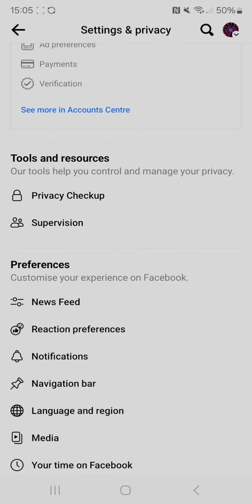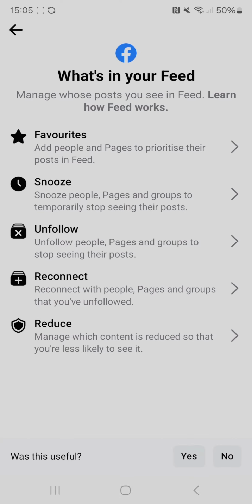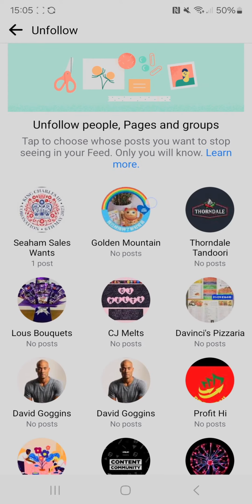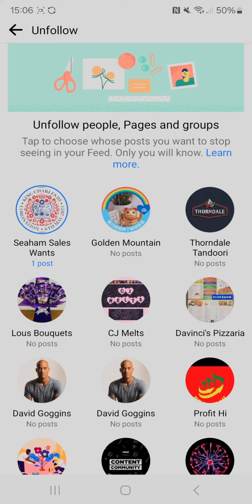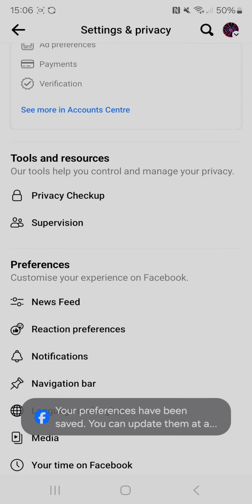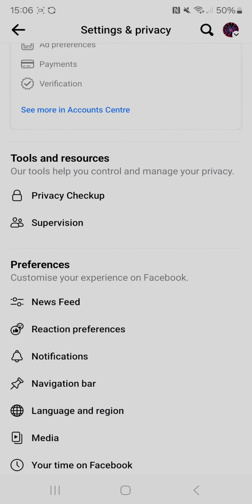How To Unfollow Everyone On Facebook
Free up your Facebook feed and regain control of your social media experience with our comprehensive guide on unfollowing everyone on Facebook!
In this step-by-step tutorial, I will show you the most efficient and hassle-free methods to unfollow all your Facebook friends and pages, allowing you to curate your feed to your liking. Whether you're overwhelmed by a cluttered timeline or simply looking to start fresh, this tutorial has you covered.